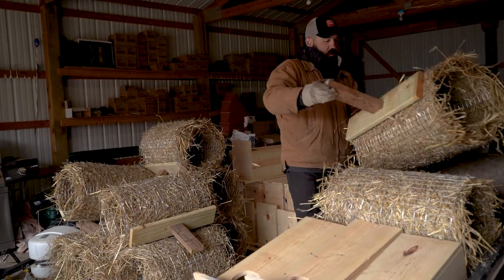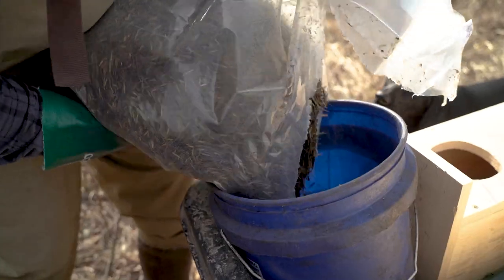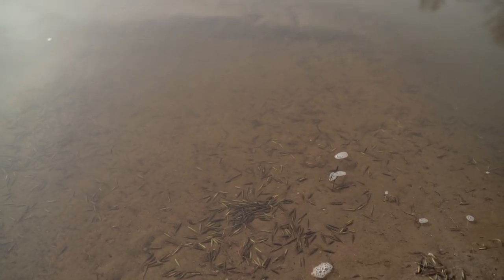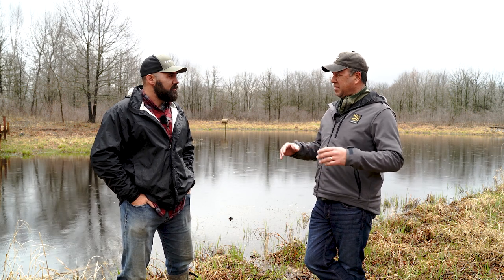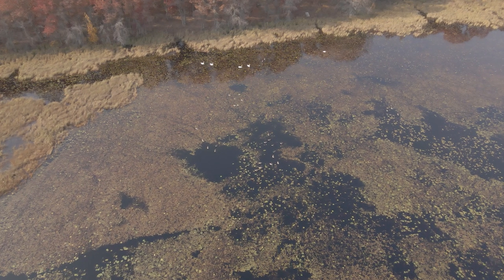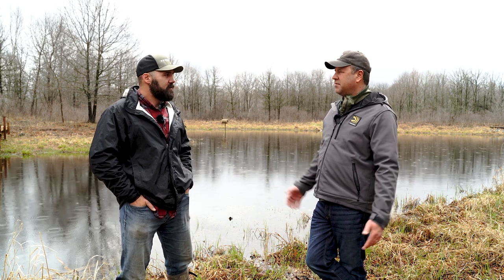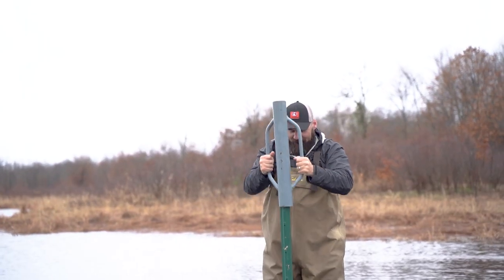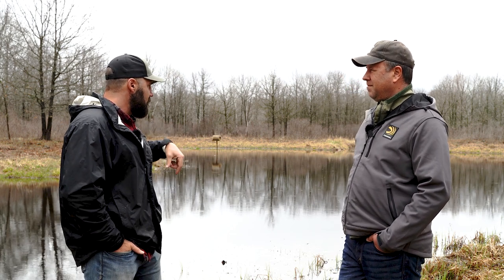Working for Waterfowl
Although habitat for ducks and geese is managed most effectively at an overall landscape level, individual property owners can take steps to help waterfowl and improve their hunts. Federal ambassador Josh Froelich taps the expertise of Brad Heidel for simple, cost-effective measures landowners can use.